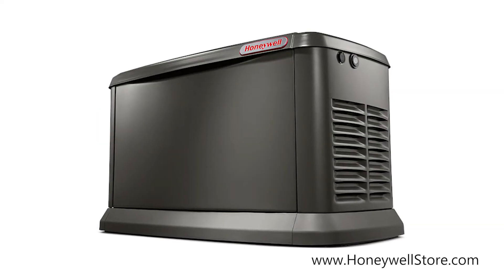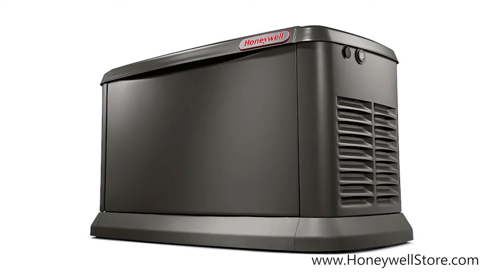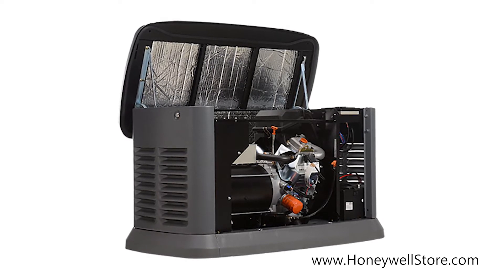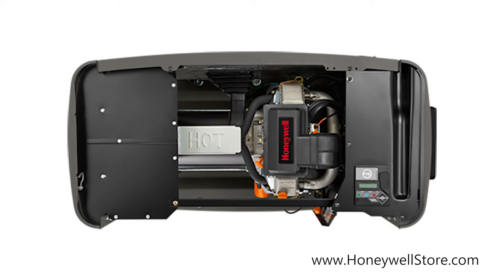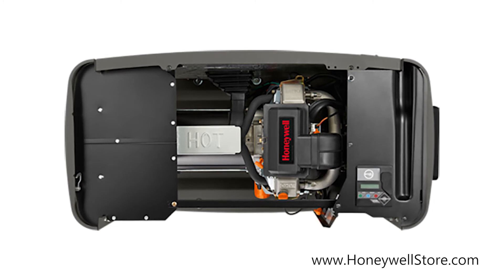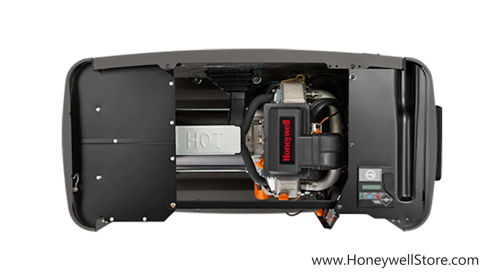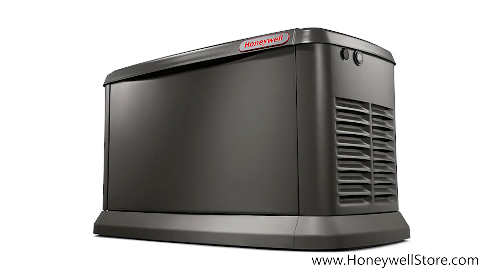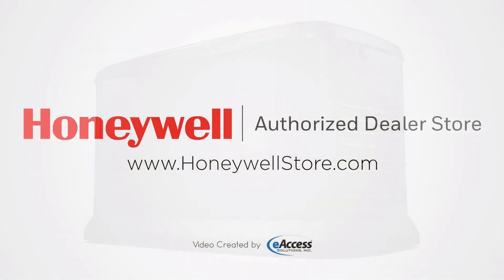Honeywell Wifi 20kW Air Cooled Home Standby Generator With Mobile Link (70621)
The Honeywell 20kW Air Cooled Home Standby Generator is capable of providing essential circuit power protection for the home. Home standby generators allow for the maximum in peace of mind by ensuring an additional means of power during an outage. The utilization of True Power Technology delivers best-in-class power quality with a less than 5 percent total harmonic distortion. This allows for a smooth and efficient means of transferring power to sensitive electronics and appliances. Honeywell Home Standby Generators implement a Generac G-Force Engine. These pressure-lubricated engines are purpose-built and are capable of handling the many rigors of generator use.

The utilization of this engine will effectively produce reliable power while decreasing intervals between maintenance checkups. The addition of a Quiet-Test Self-Test Mode will allow owners to run their home standby generators at a lower RPM for a five or twelve minute test. This allows Honeywell generators to be significantly quieter while consuming less fuel than competing models. Honeywell Home Standby Generators feature user friendly controls. The Honeywell Generator's Sync Controller will allow users to monitor battery use and track maintenance intervals. This addition ensures owners have access to keeping their generator in top operating condition.
All Honeywell Air Cooled Home Standby Generators are enclosed in an all-aluminum cover. The inclusion of a RhinoCoat powder-coated finish makes corrosion-resistant aluminum perfect for all weather conditions. This standby generator also features Mobile Link Remote Monitoring. This will afford owners the luxury of monitoring the status of their generator from anywhere in the world via smartphone, tablet or PC. Honeywell Air Cooled Home Standby Generators are a reliable answer that ensures necessities, conveniences and amenities are always available in the event of a power outage.